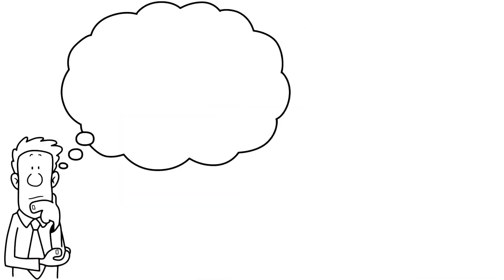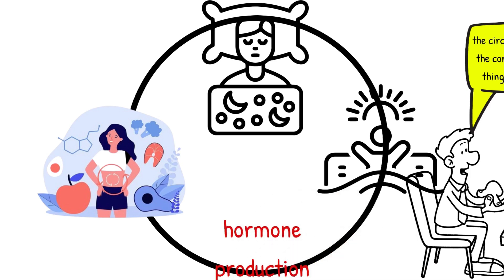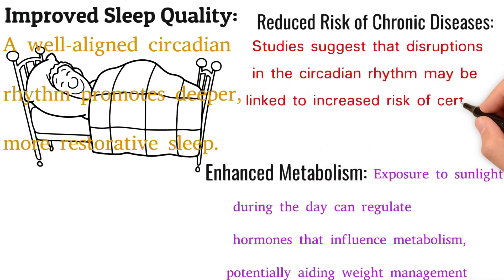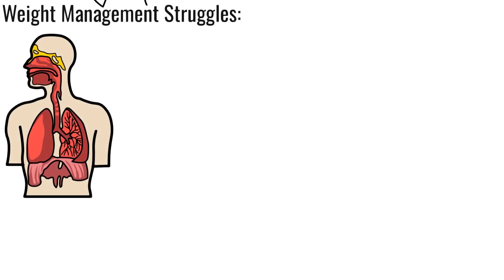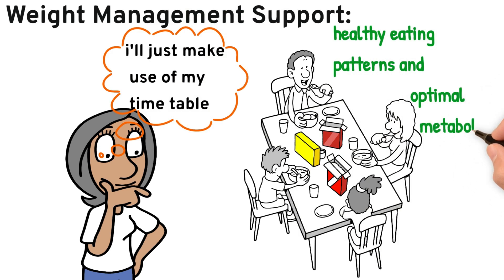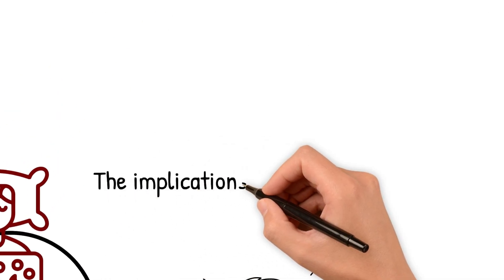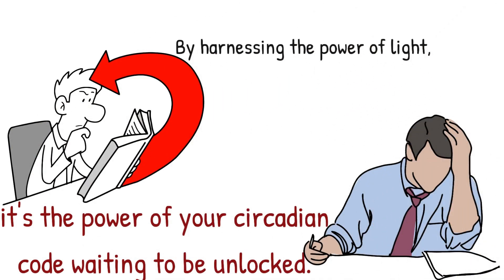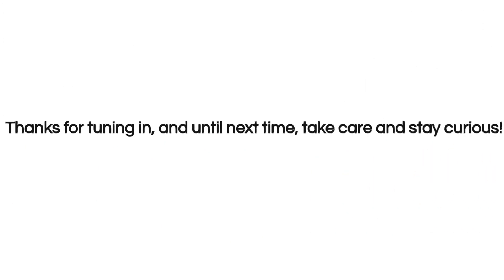How To be More healthy and productive in Life with The Circadian Code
How to live a healthy and productive life  and Unlock the Power and Secret of Your Circadian Code!

Discover how aligning your body's internal clock can revolutionize your health and well-being. In this video, we dive deep into the groundbreaking research of Satchin Panda, the author of "The Circadian Code." Learn how to optimize your sleep, boost energy, improve focus, and even manage weight by understanding your circadian rhythm. From the science behind your body's internal clock to practical tips for implementing positive changes, this video is your guide to a healthier, happier you. Don't miss out on this life-changing information!